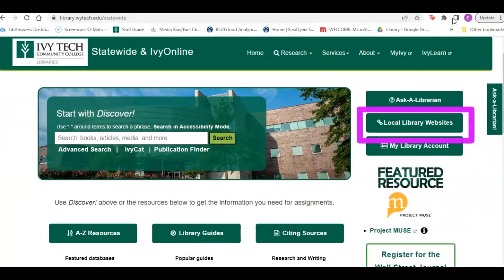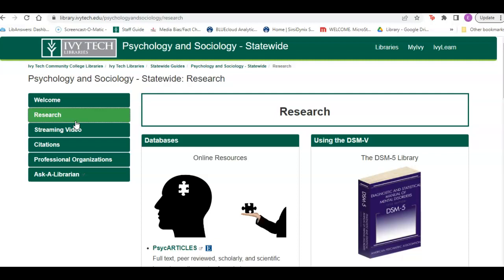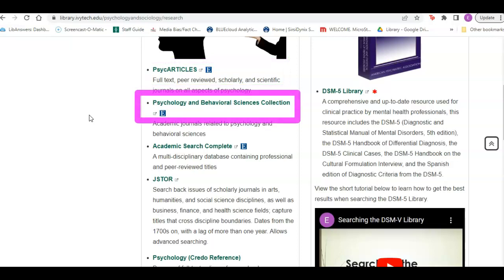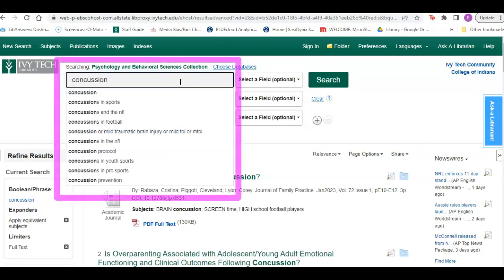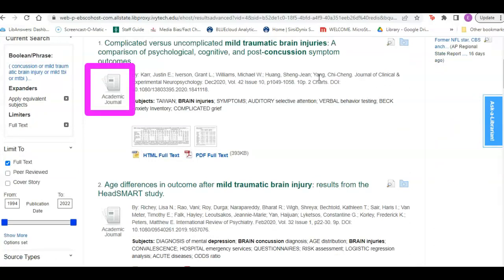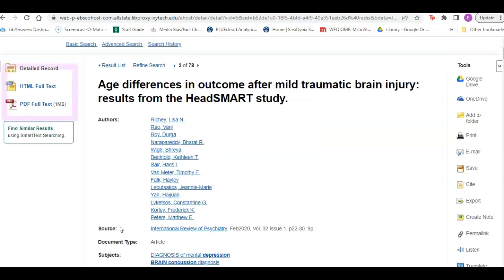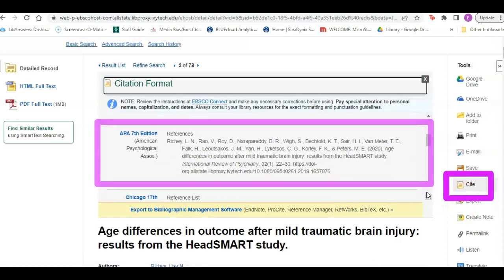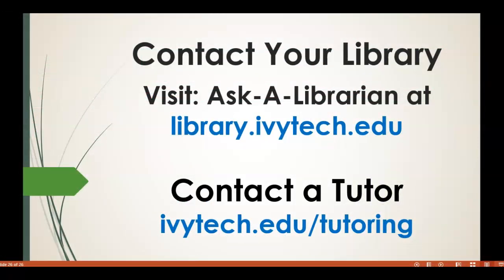Psychology Research - Statewide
Research tips for the Ivy Tech Statewide Online Psychology classes.